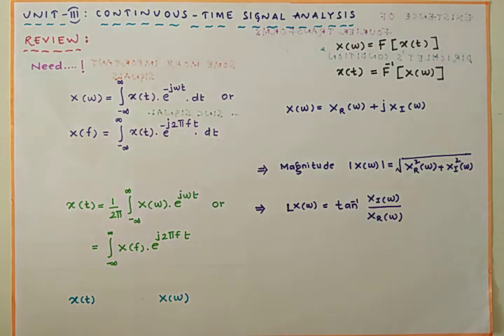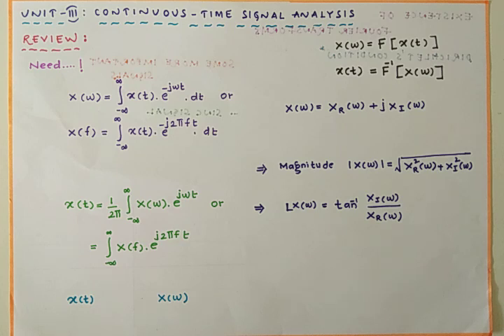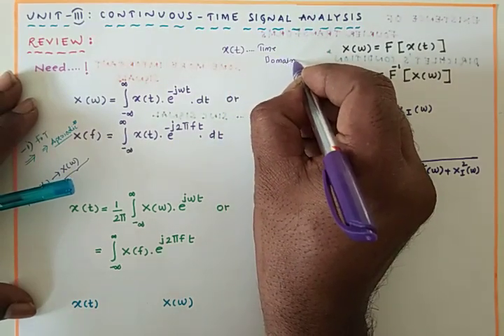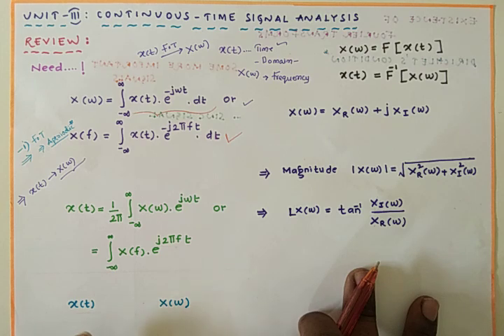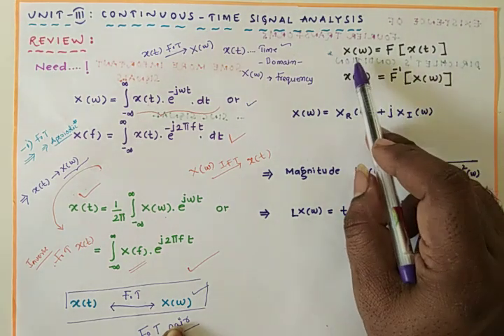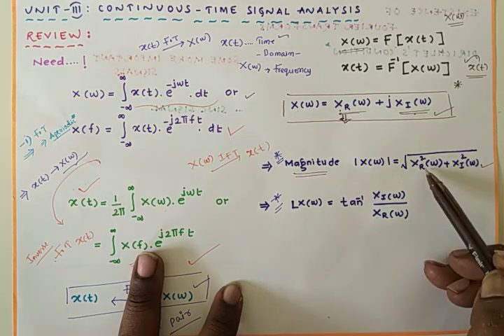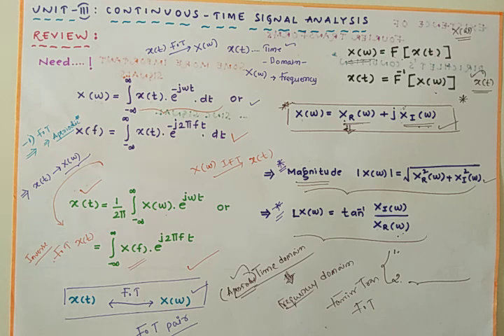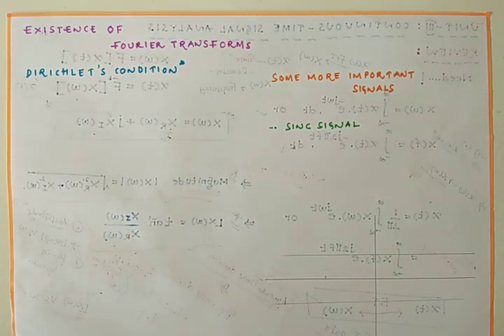REVIEW of FOURIER TRANSFORM'S Date: 09.08.2021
CLASS 29. PART B